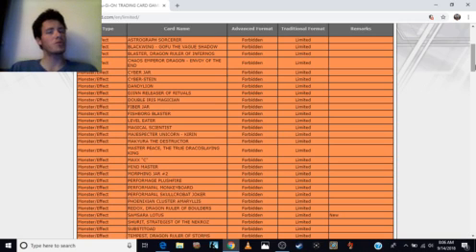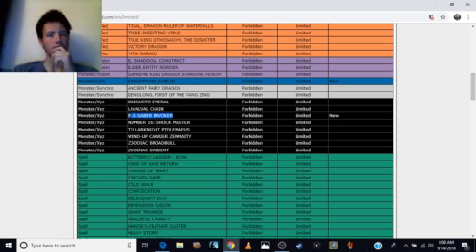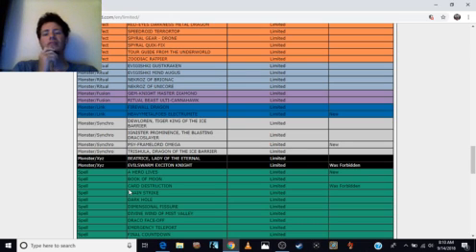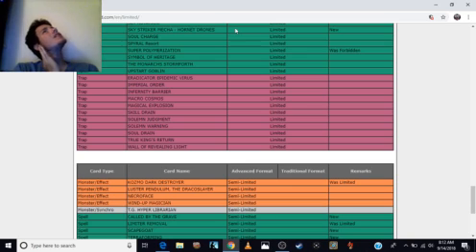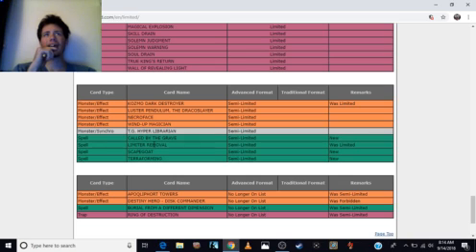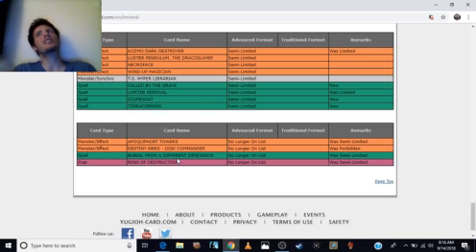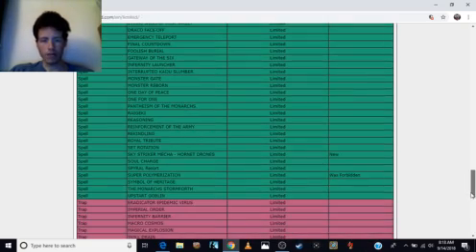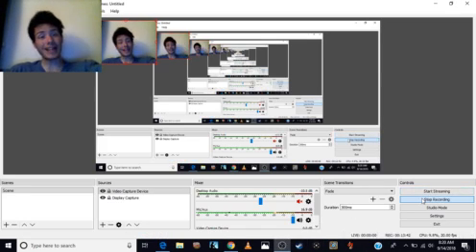Yu-Gi-Oh September 2018 Banlist Blind Reaction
So Many Powerful Cards Are Free